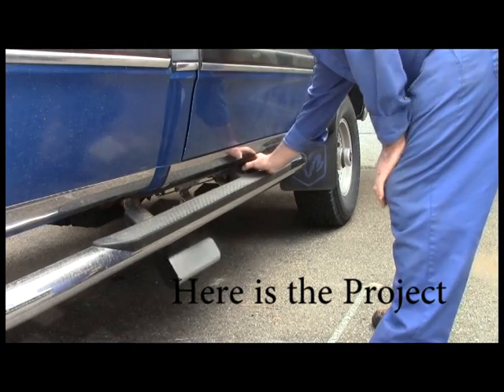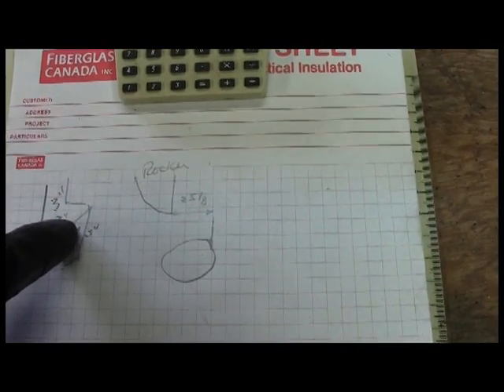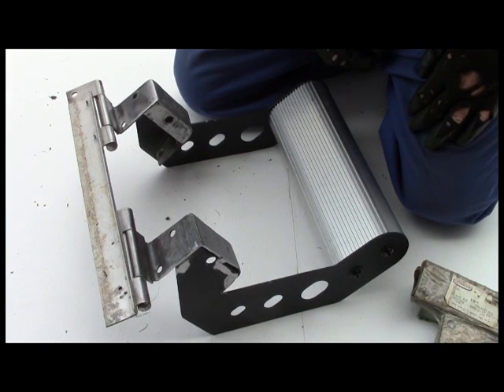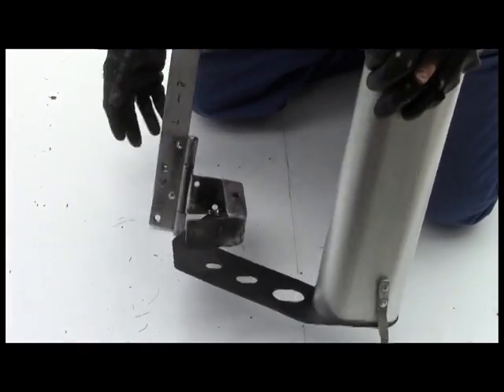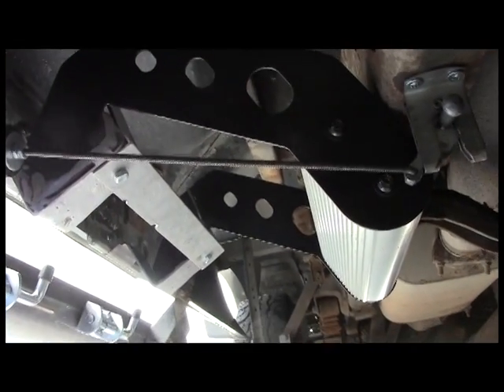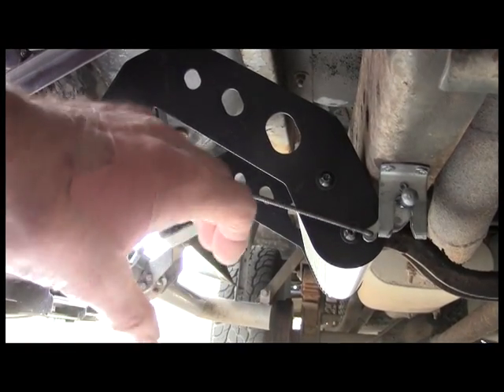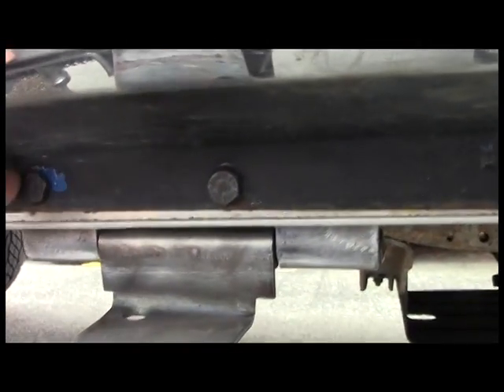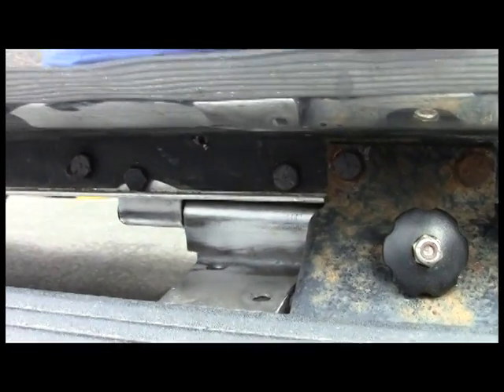Truck Step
This project is to design and build a retractable step on my pickup to aid entry to the cab.